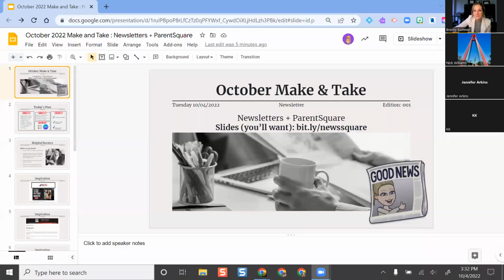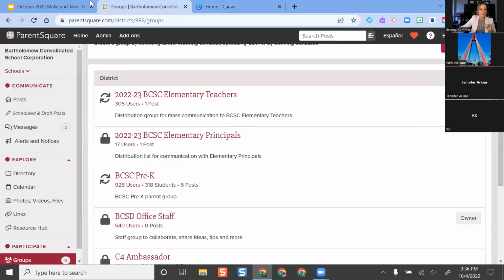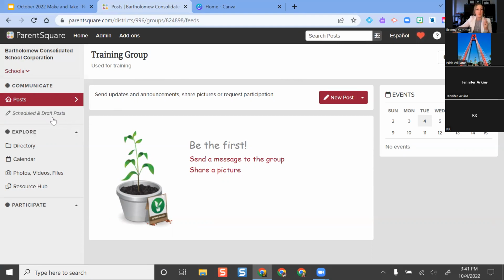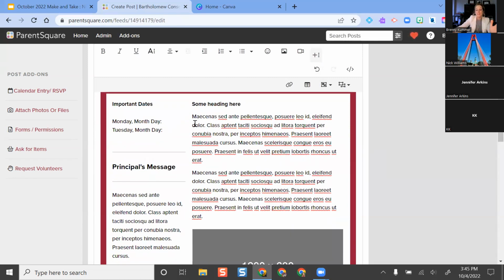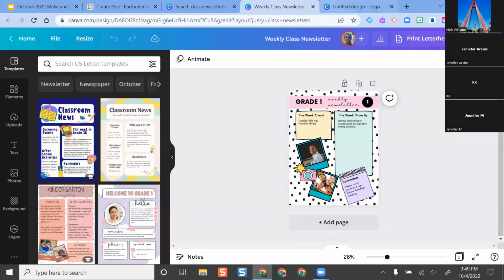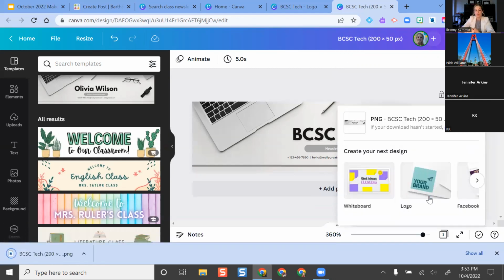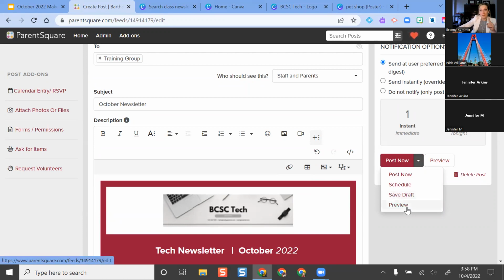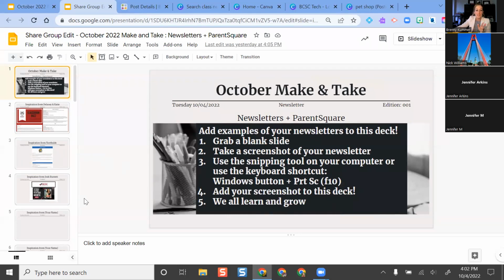Newsletters + ParentSquare : October 2022 Make and Take Training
Learn how to build newsletters in ParentSquare with the pre-made templates as well as with graphics from Canva for Education!